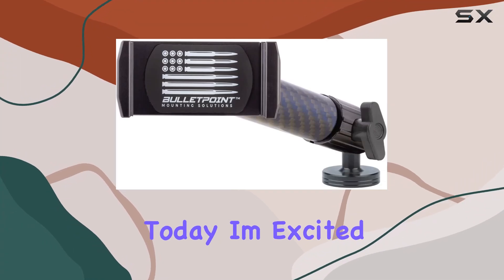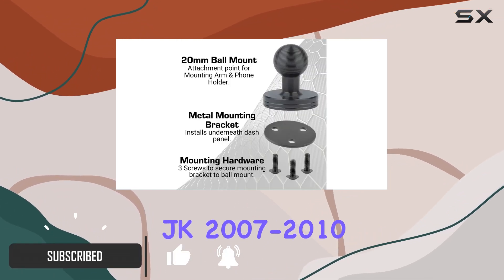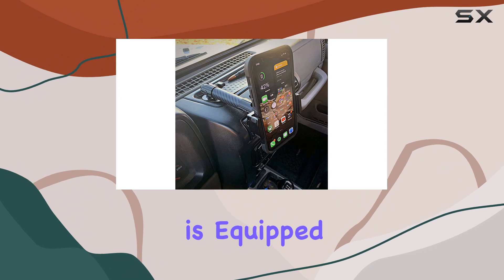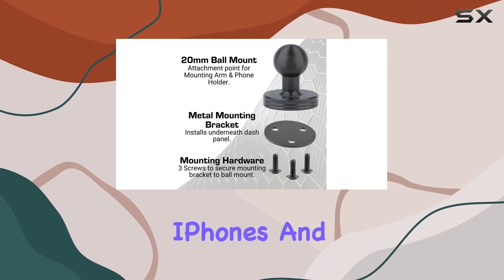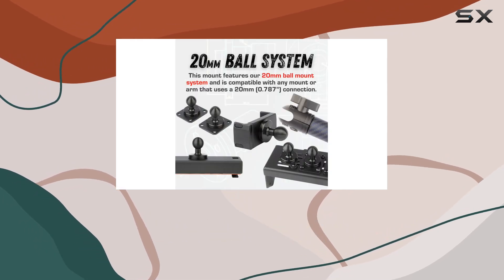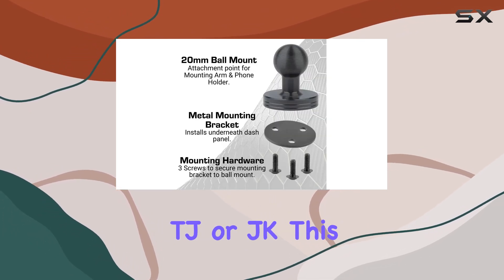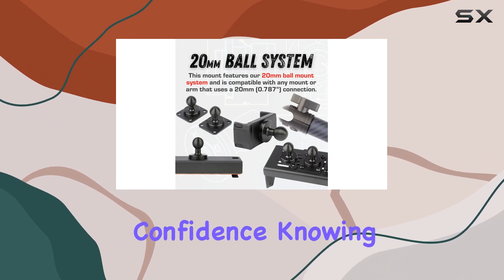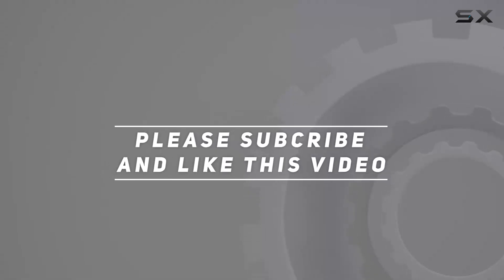Bulletpoint Dash Mount Cell Phone Holder Review - The Ultimate Jeep Phone Mount!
0:00 Intro
0:06 Review

Things that we mentioned in this video:
Bulletpoint Dash Mount Cell : B09Z4KWLHR